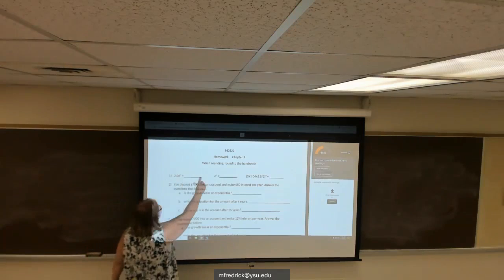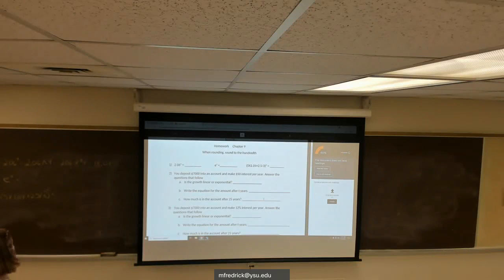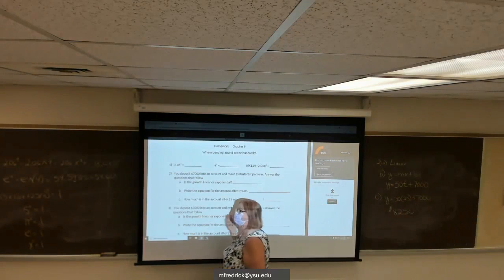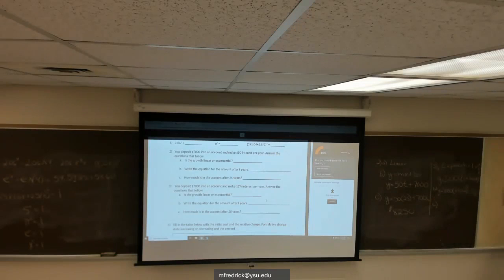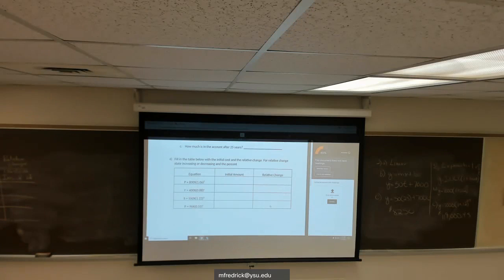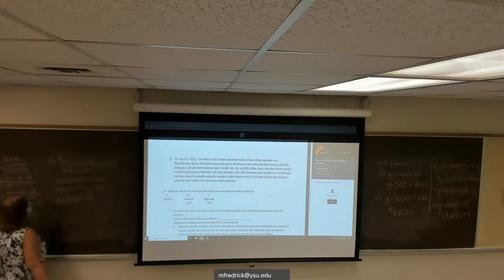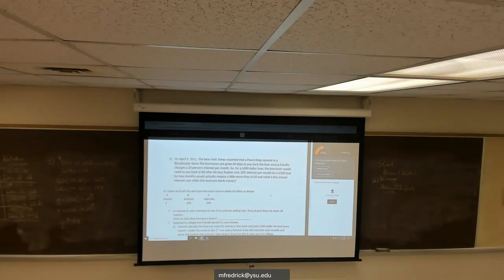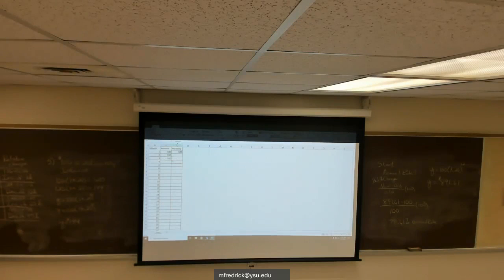M2623 Class Recording 11/ 3 Chapter 9 Homework 11am